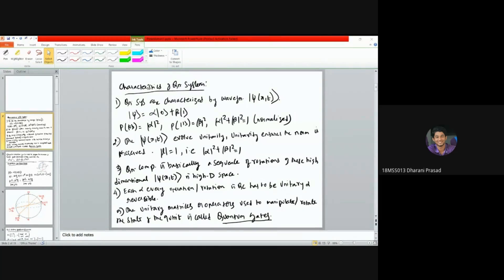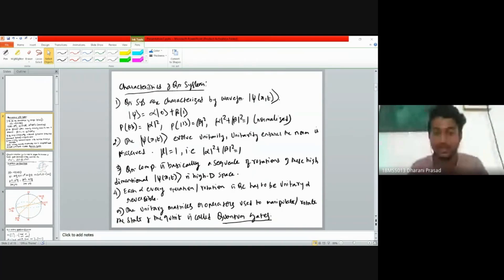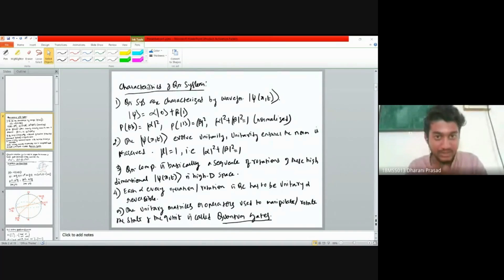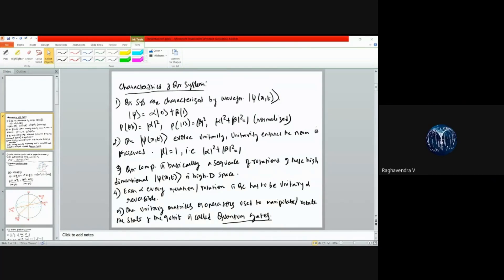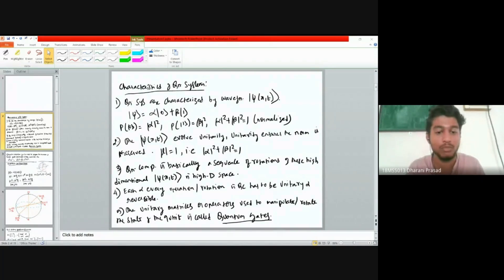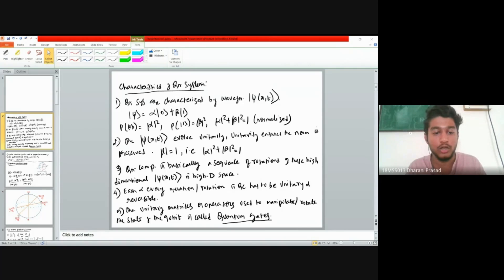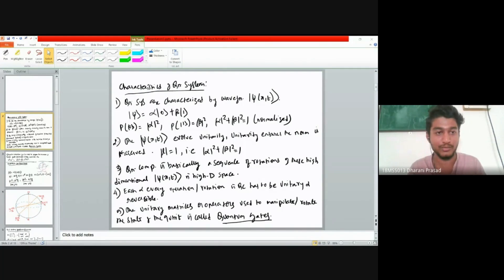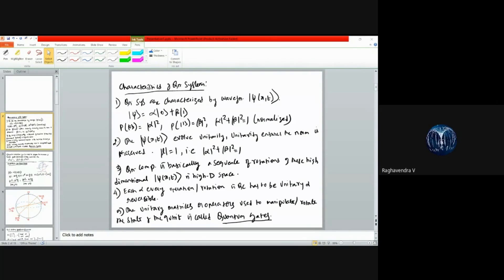Quantum Gates | Dr. Raghavendra V | CIT QH 2022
Speaker:  Dr. Raghavendra V
Title : Quantum gates.

This the third session of the workshop series of CIT Quantum Hackathon 2022.